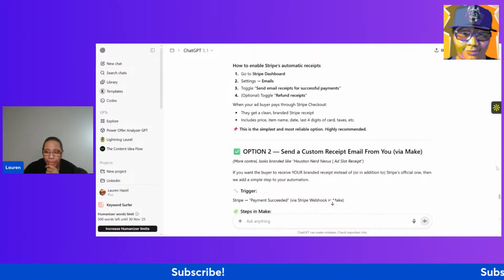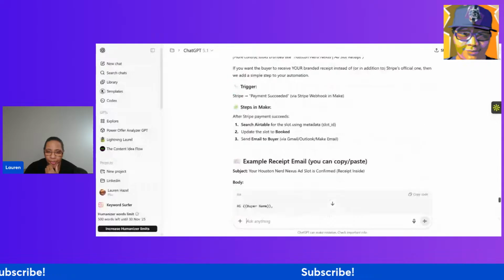Using chatgpt to collect money for my newsletter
Let chatgpt help me fix this issue.